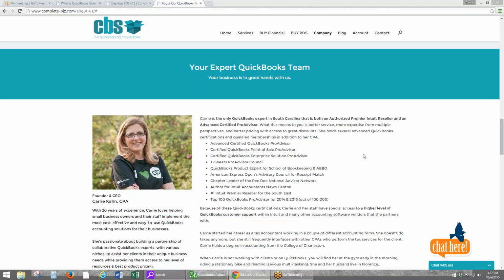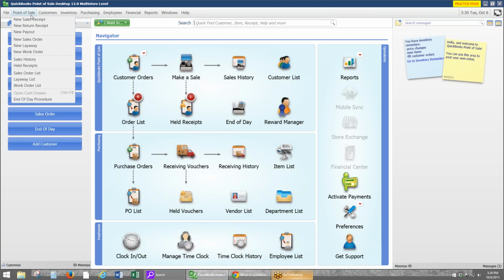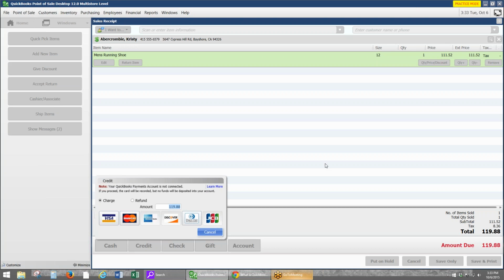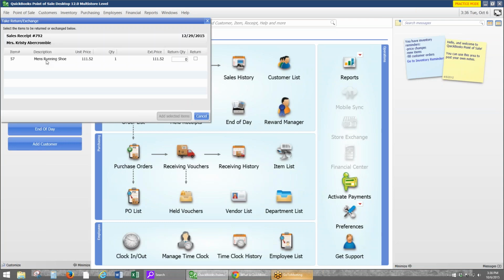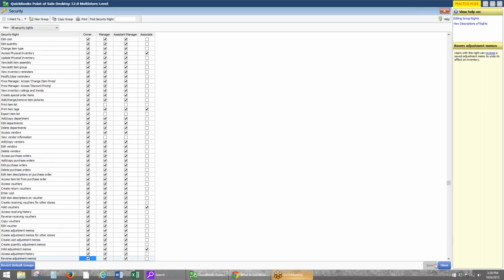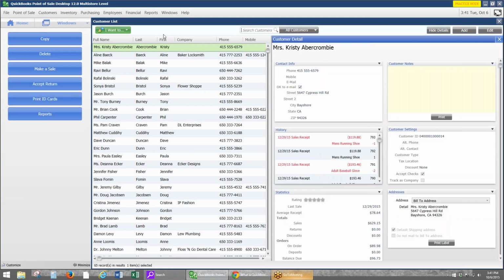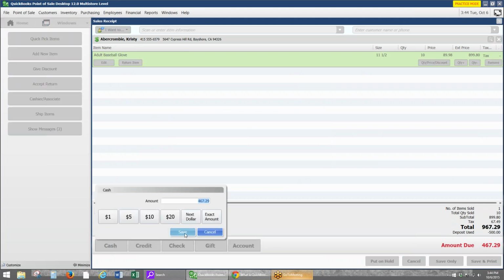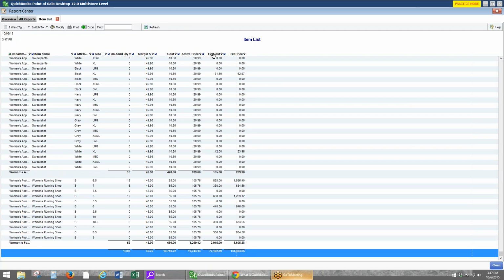QB POS V12 Demo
We now recommend Lightspeed Point of Sale